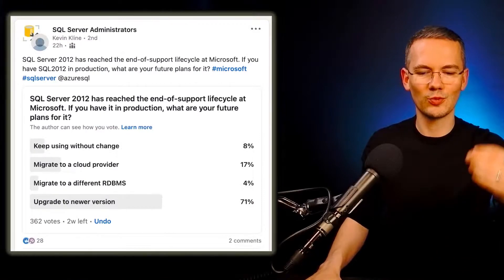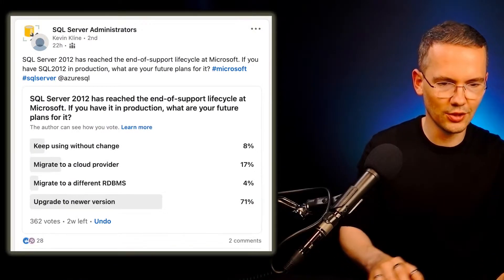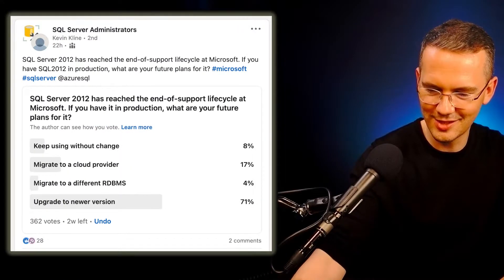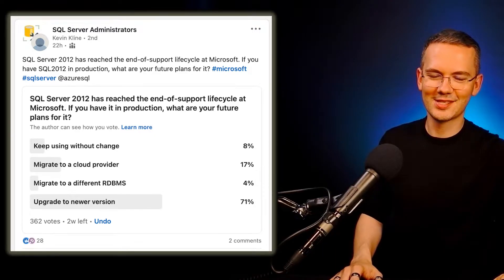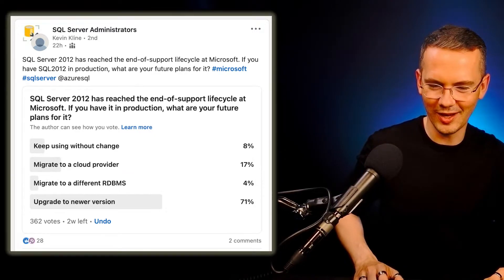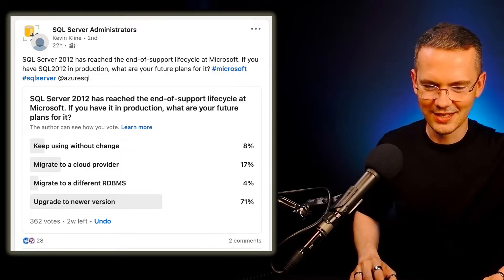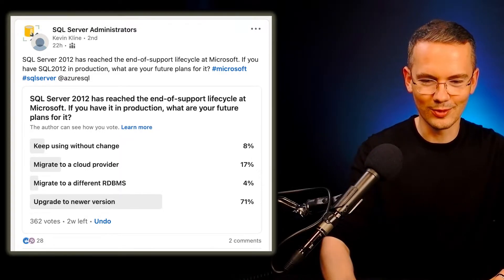🛢 SQLBootcamp: Index SCAN vs Index SEEK? 🤯 Simply Explained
Or continue reading below: ⬇️ ⬇️ ⬇️

In this episode of SQLBootcamp.online we talk aboutSQL Indexes and whether they matter or not using a super-simple example of a book, it's table of contents and the actual Index